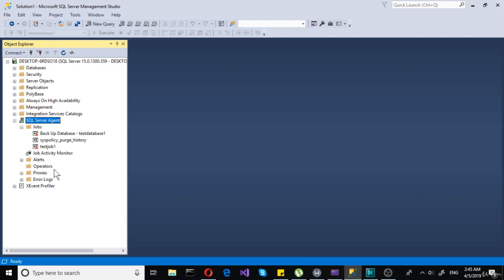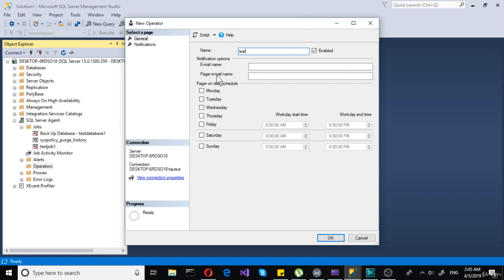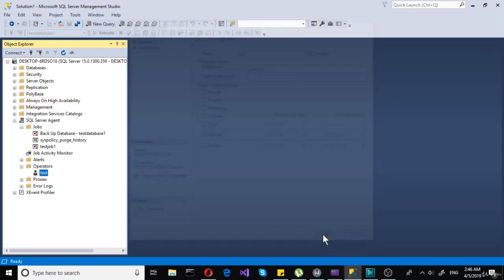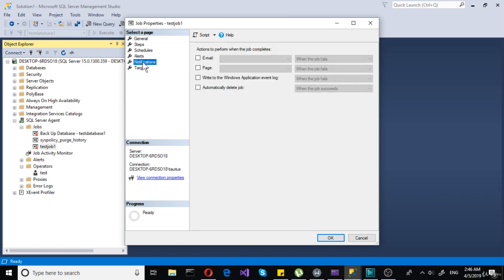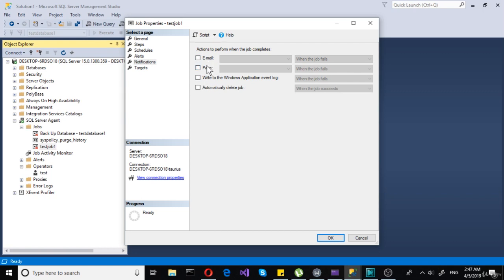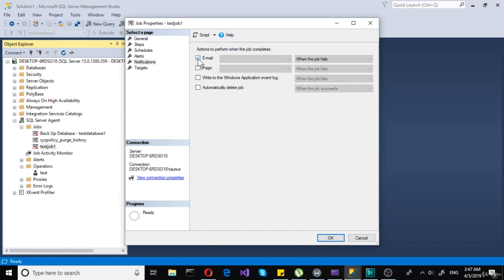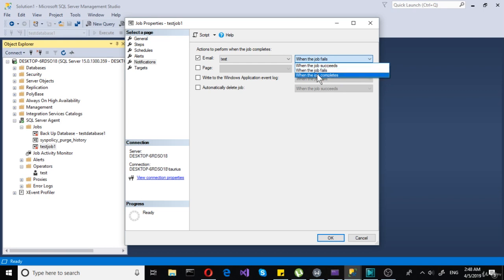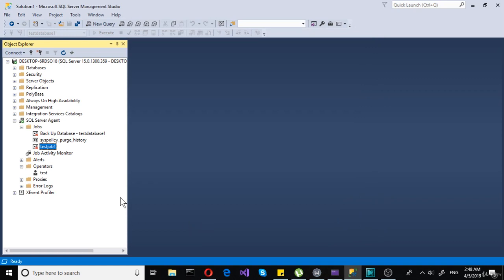6 Job notifications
we provide free course for students.
we uploading profissionals course.